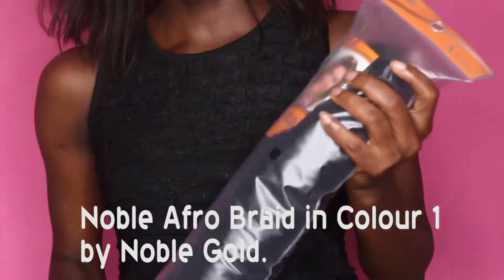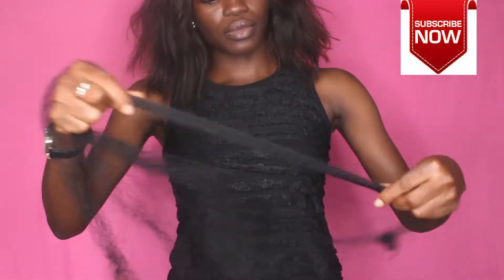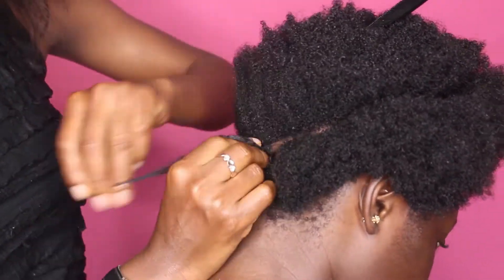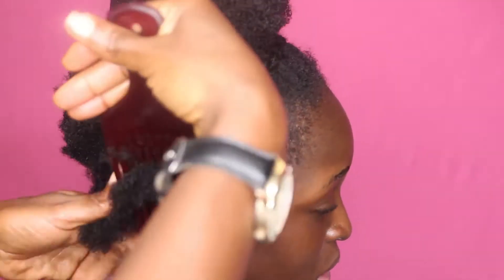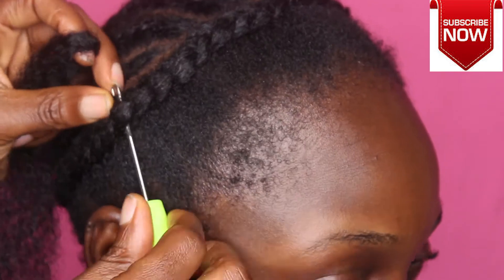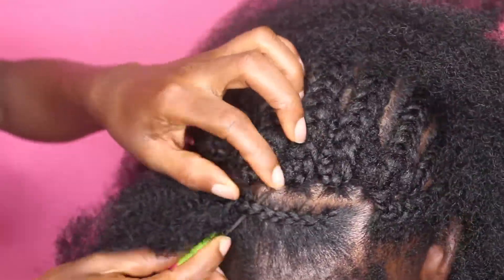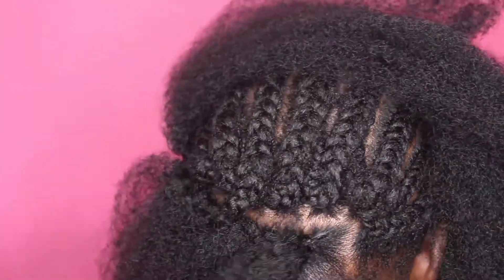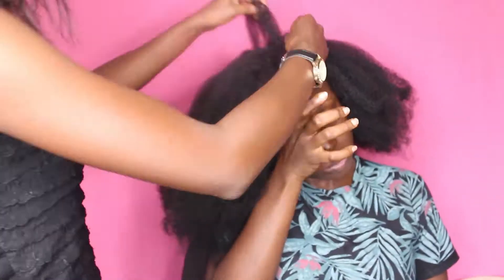NATURAL LOOKING CROTCHET BRAIDS for Beginners/ Step by step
This is a very detailed natural looking crotchet hair tutorial!

PRODUCT DETAILS
Noble Afro Braid weavon from Noble Gold in colour 1 (marley hair can also be used)
Crotchet pin
Combs

Instagram; @dumebiofficial and @leauzuri

Hair done by @sisi_deyshaw on instagram, you can check her out guys!

Music by ME! yes, i sing too!!!

see yall in my next video. Love you!!!